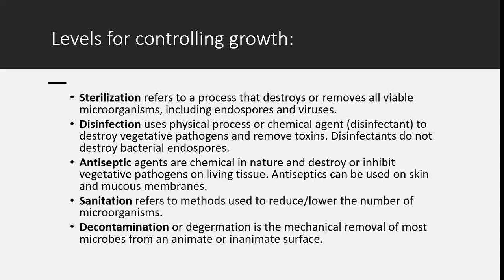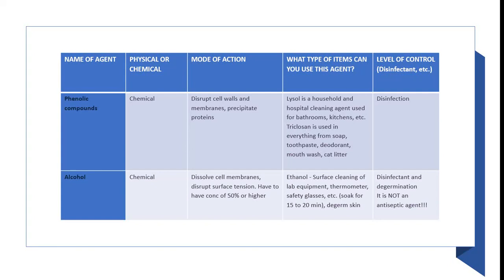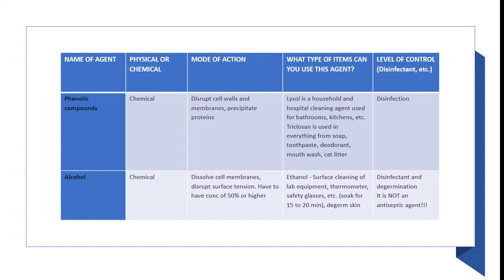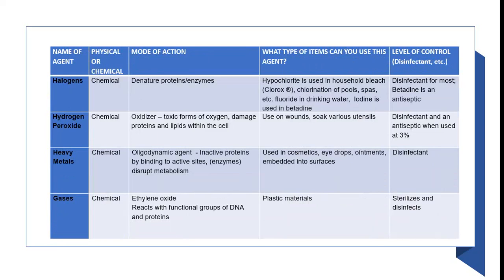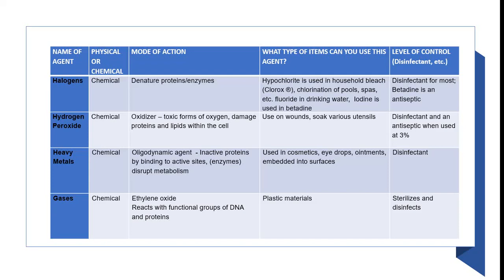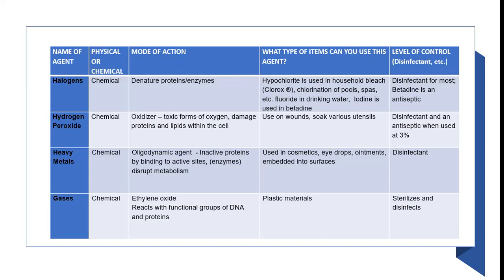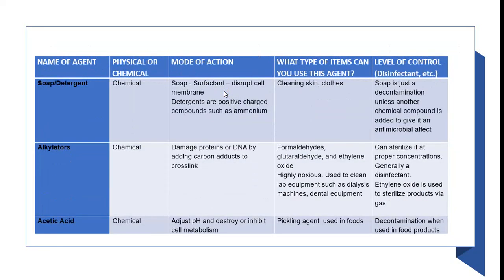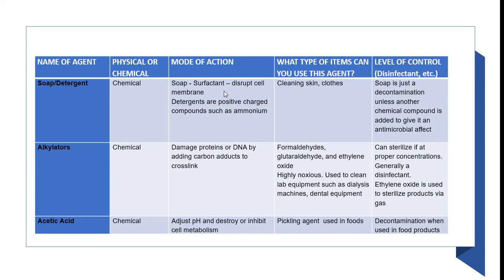Chapter 6 Microbial Growth Chemical Methods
This video is intended for students in Dr. Boone's Microbiology course.